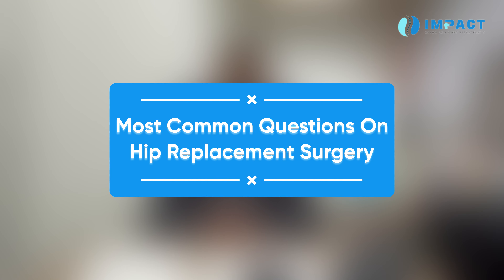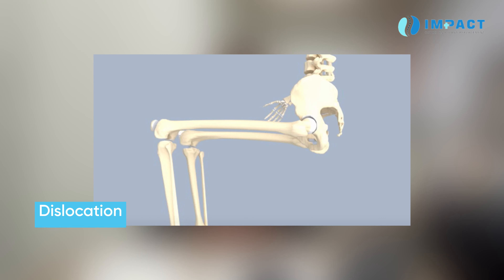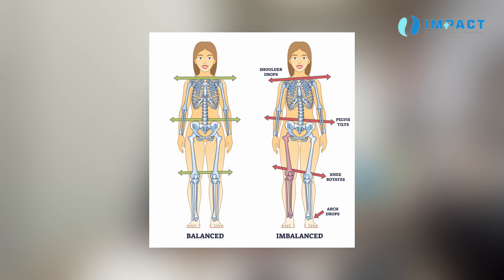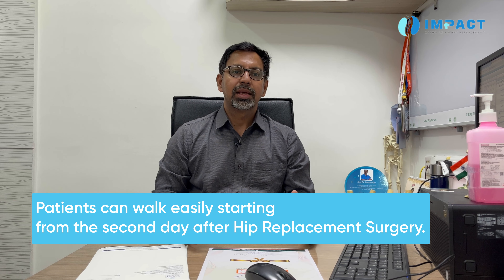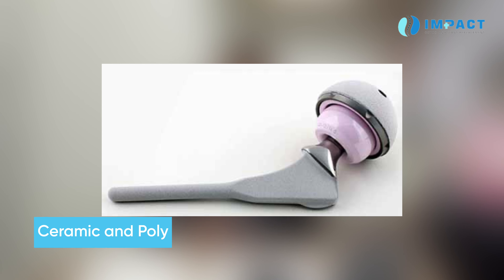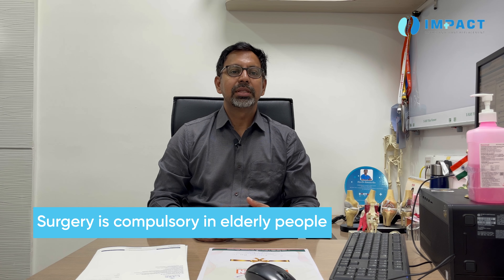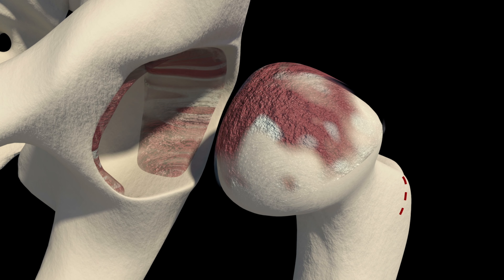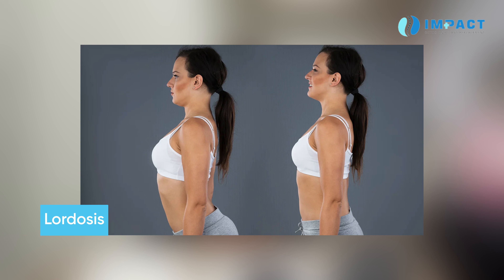Most Common Questions On Hip Replacement Surgery -Dr. Ratnakar Rao, Orthopedic Surgeon, Hyderabad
Total Hip Replacement Surgery is a surgical procedure that involves removing arthritis-affected hip joints and replacing them with artificial joints made of materials such as metal, plastic, and ceramic. The surgery helps relieve severe pain in the affected hip region. It improves the mobility of the hip and enables the patient to resume their daily activities, especially day-to-day activities involving hip joint movement.

0:17 How long does hip replacement surgery take?
0:32 What are the risks of hip replacement surgery?
1:42 What is the recovery time for hip replacement surgery?
2:17 What are the different types of hip replacement implants?
3:14 What are the benefits of hip replacement surgery?
3:24 What are the alternatives to hip replacement surgery?
4:29 How do I prepare for hip replacement surgery?

Impact Orthopedic & Joint Replacement Center with a top orthopedic doctor in Hyderabad is committed to changing and improving the lives of patients by providing exceptional orthopedic care through innovative technology, ongoing research, evidence-based practice, quality, and cost-effective services.